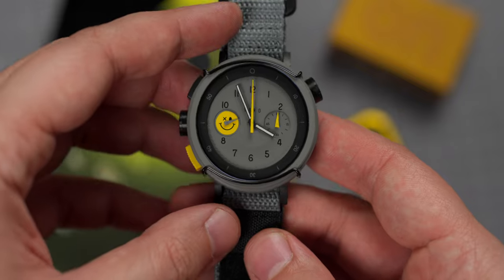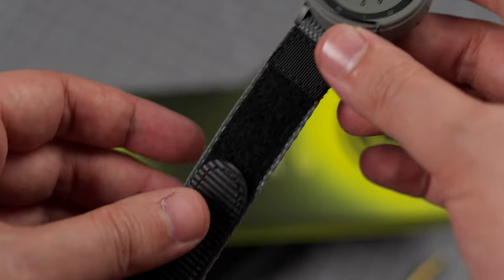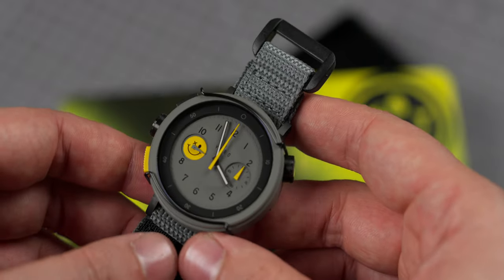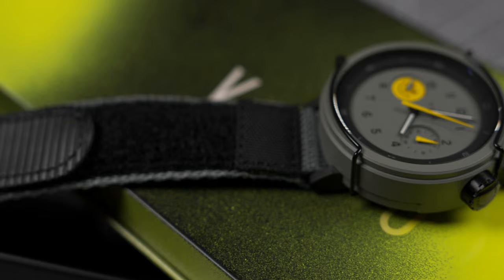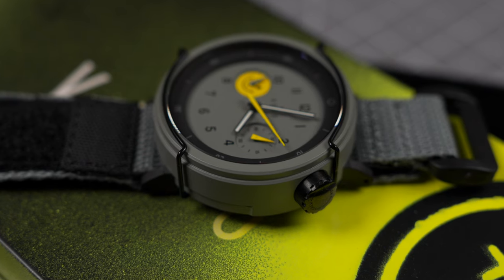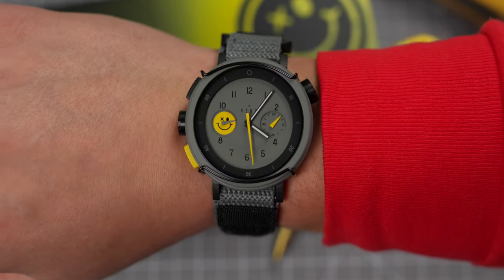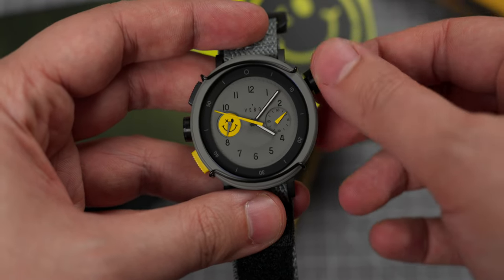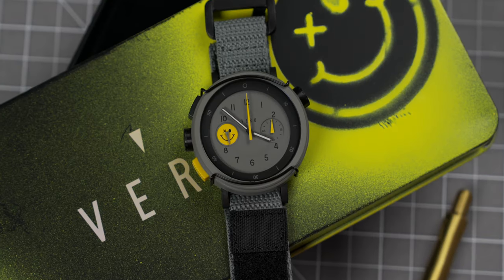Just a Minute... "The Hooligan" Vero Workhorse Chrono Series Overview | Windup Watch Shop